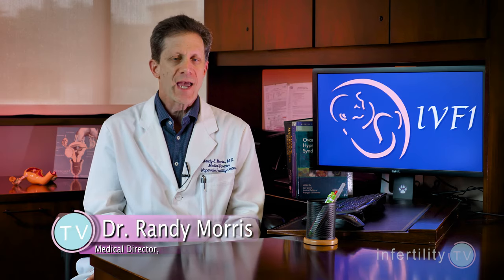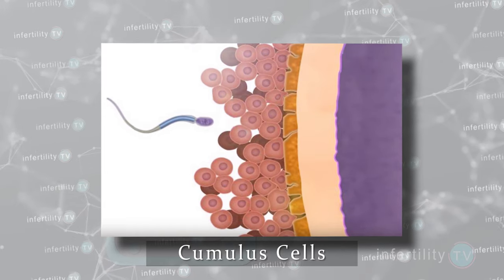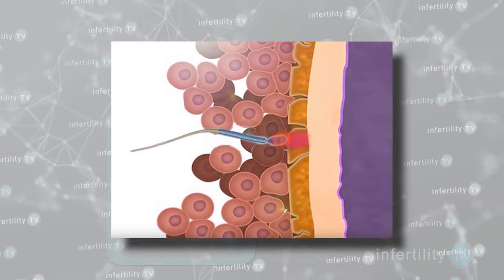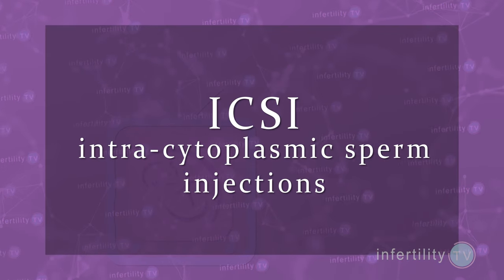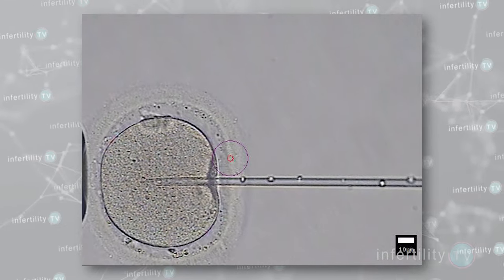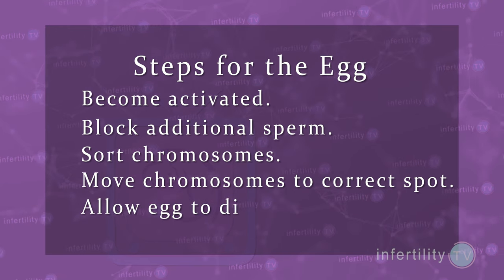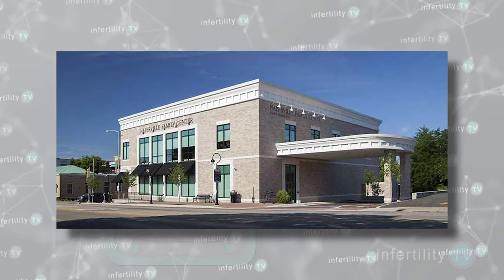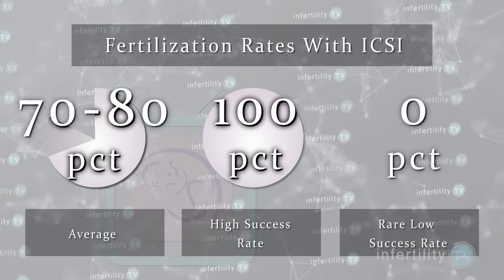IVF - Why Eggs Don't Fertilize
Sometimes during IVF, the eggs don't fertilize.. Why does this happen? Find out in this episode of InfertilityTV with IVF Expert, Dr Randy Morris.
We can divide fertilization failure into three categories. 1) Problems with the sperm  2) Problems with the egg and 3) A combination of problems.

So there are three major barriers that sperm must get past in order to release their contents into the egg. There are abnormalities that can occur in sperm that can cause one or more of these steps to fail.

Fortunately, we have a technology called ICSI that can bypass these problems. ICSI involves injected a sperm directly inside the egg. As a result, ICSI is an excellent technique for bypassing any problem which makes it harder for a sperm to get inside the egg

Even if a sperm is injected into an egg using ICSI, problems within the egg may still prevent the process of fertilization from being completed.

Unfortunately, we do not have accurate testing which can identify which sperm or eggs may have abnormalities that will prevent fertilization. Using ICSI, we can bypass most if not all of the SPERM problems but not the EGG problems.

There are no known technologies that can fix these sperm or egg problems. Unless technology changes dramatically, attempts at fertilization are never going to be perfect.